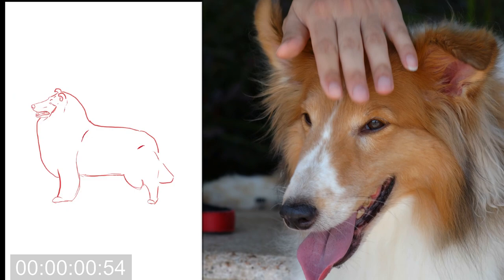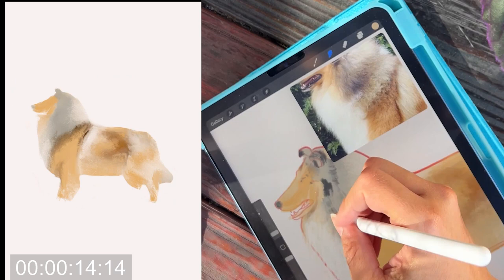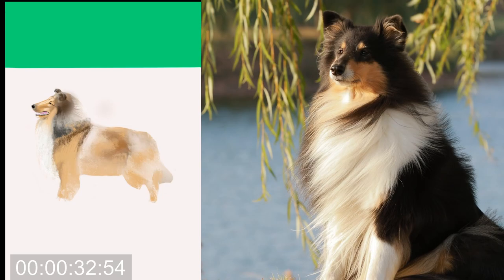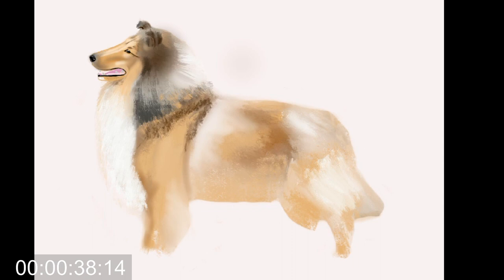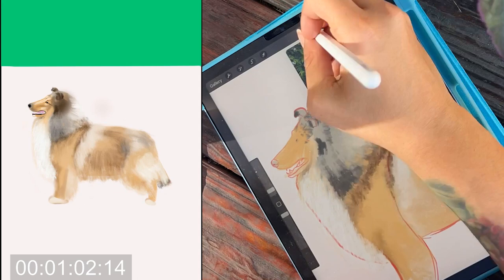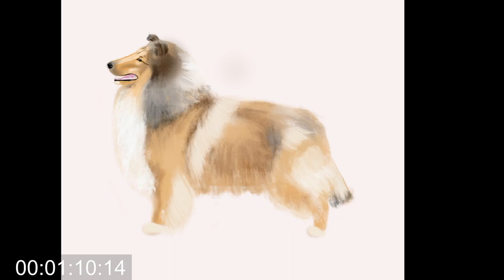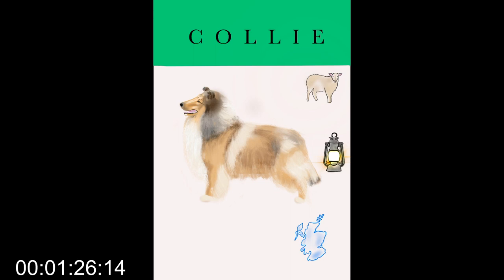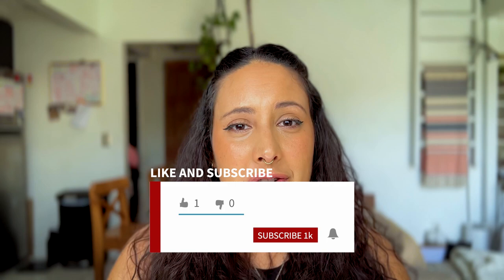Collies 101 - Paint Dogs and learn with me - Two Minute Tuesdays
Hello! welcome back to another two-minute Tuesday today we are talking about Collies specifically Rough Collies while I practice some digital painting on my iPad using procreate.  Throughout the year I will be choosing a dog breed to represent the letters of the alphabet, so leave your suggestions below!

Amazon items I use to create these paintings:
- Apple Pencil I use
- My Cute iPad Case
- Paperfeel Screen Protector that makes drawing on iPad much better

Thanks for supporting me by using my links, it helps me continue to make videos at no cost to you 😊

@BEKDOGS on IG